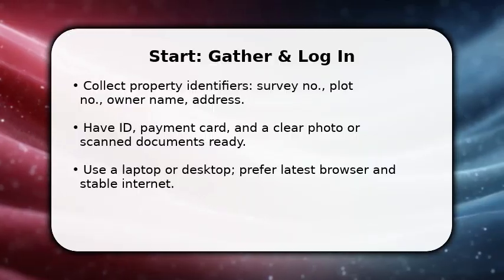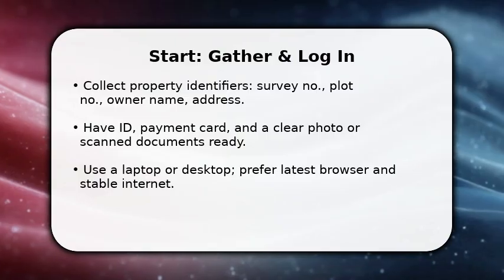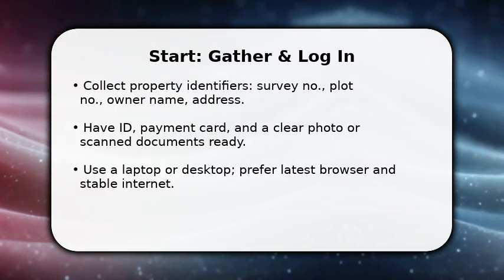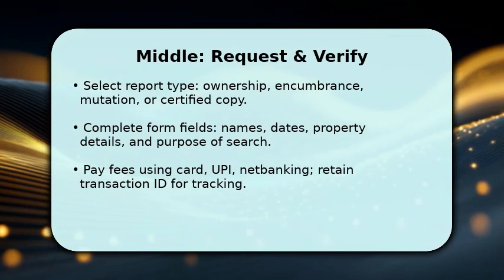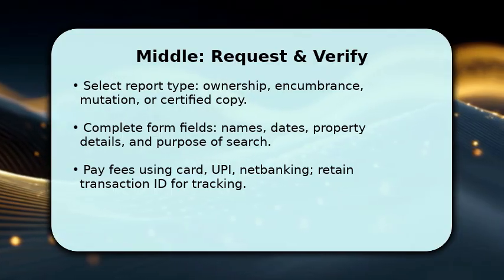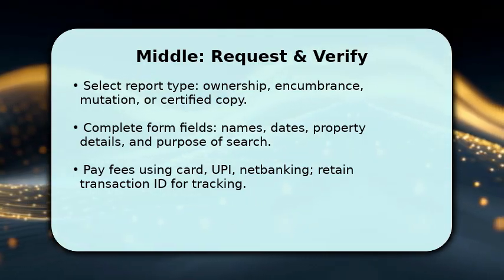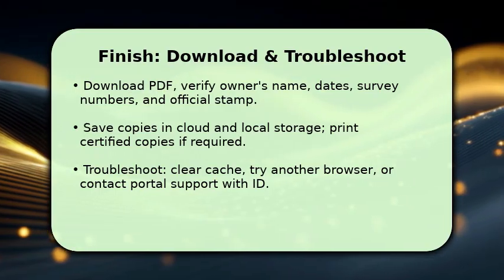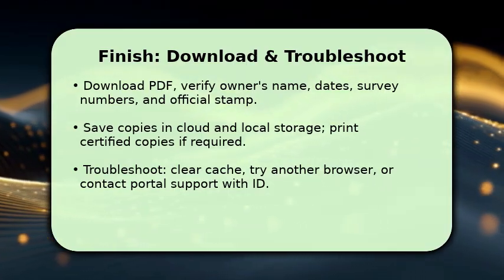How to Get Search Report of Property Online (full Guide)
How to Get Search Report of Property Online (full Guide) | 🔒 Surfshark VPN Deal — Stay private and secure. $1.99/mo + 3 Months Free ▸

Dive into the comprehensive guide on obtaining a property search report online. Learn step-bythy methods, understand legal implications and discover how to use various tools for an accurate assessment of your potential investments or purchases.